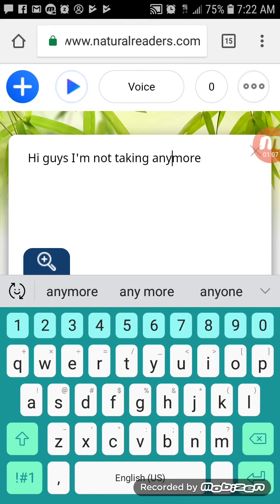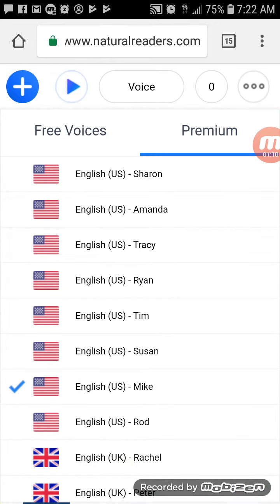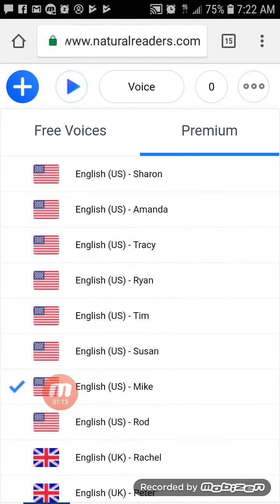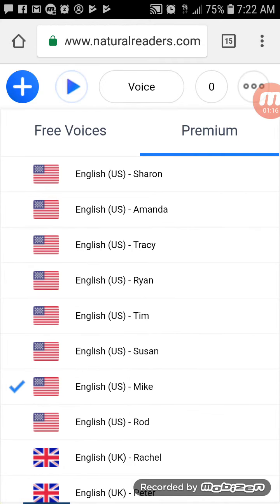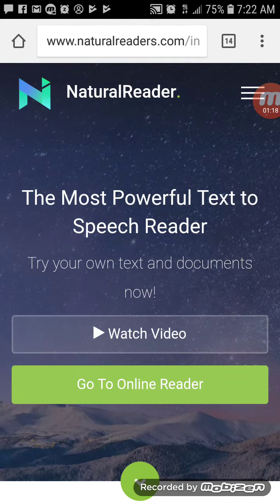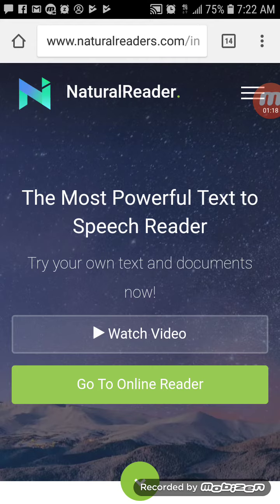How to get the announcer's bfdi voice